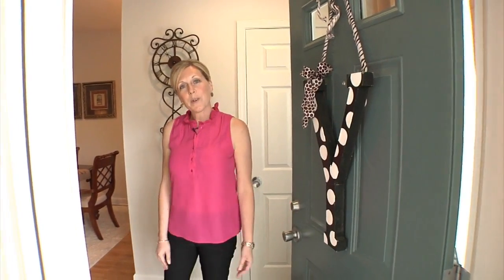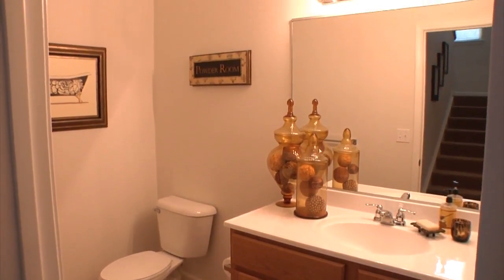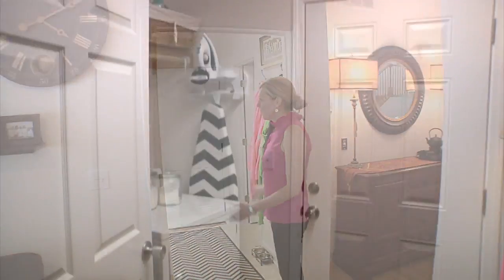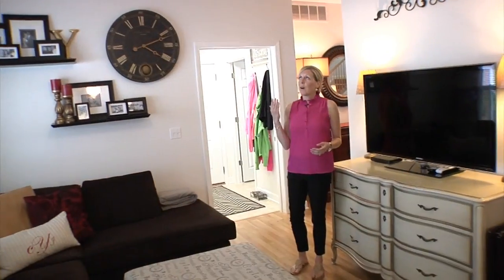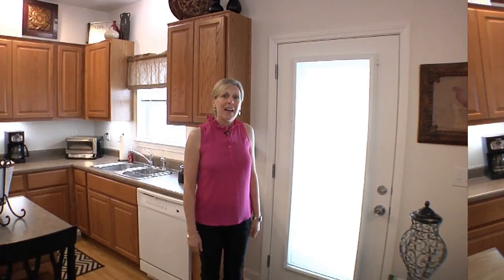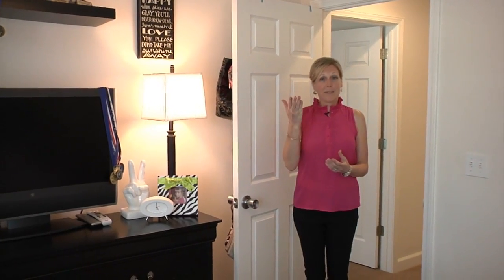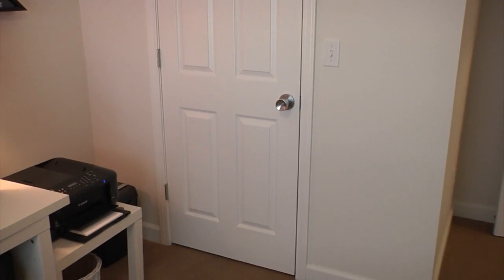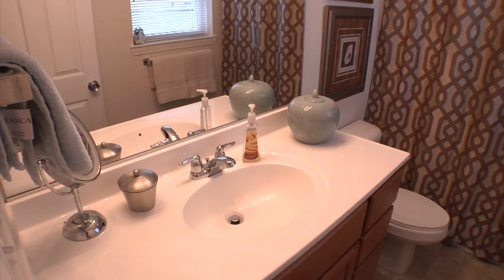Whiteman Family Homes - Woodview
Woodview is a neighborhood that offers 2-4 bedroom townhouse duplexes and single family homes with features that include: fully equipped kitchen, ceiling fans, wide stair cases, walk-in and linen closets, ample storage, washer/dryer hookups, garages, and covered patios leading into a white vinyl picket style fenced backyard. Woodview is centrally located, so there is easy access to the BX, Commissary, swimming pool, Fitness Center, Bowling Alley, Theater, Early Childhood Development Center, school, youth center and church. This neighborhood also provides playgrounds and is a perfect place for our families to call home.